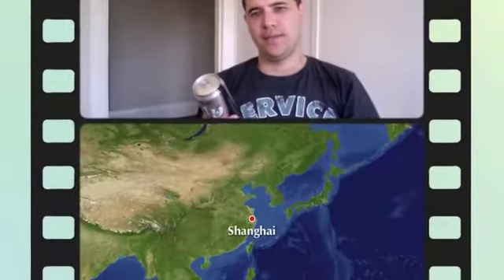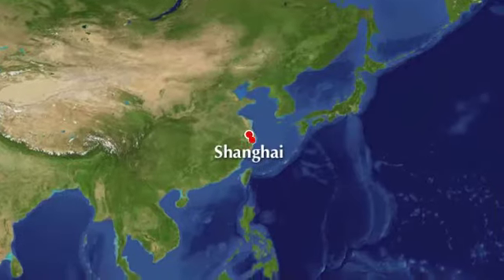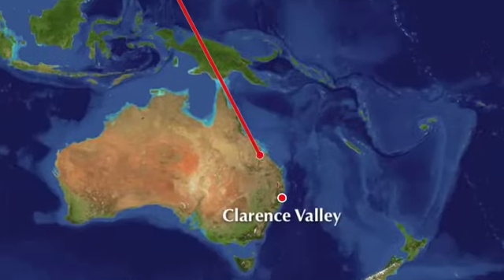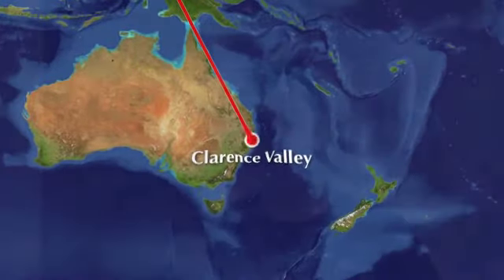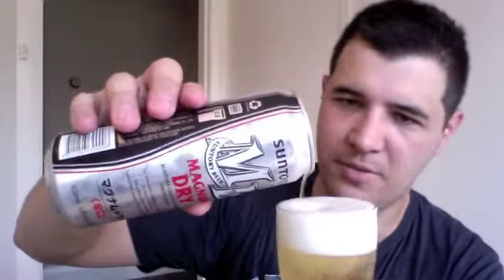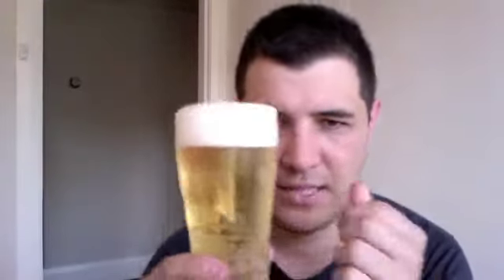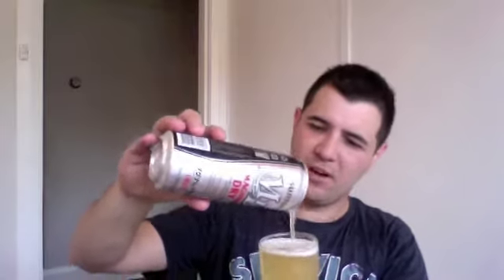Suntory Magnum Dry Review By Gez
I try a beer from Asia , watch and see what I thought.